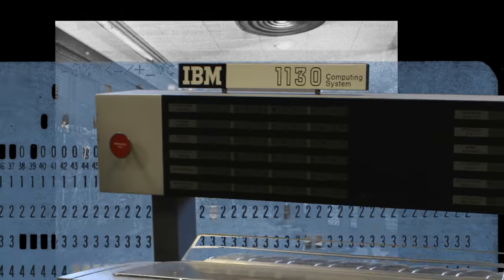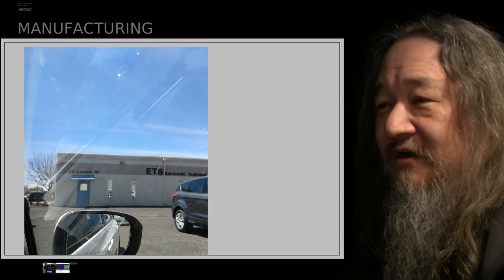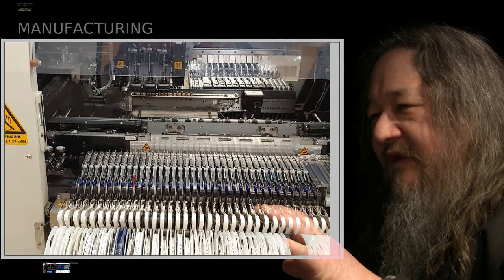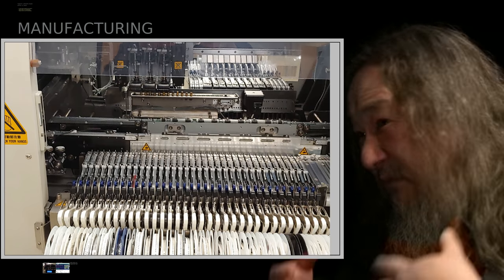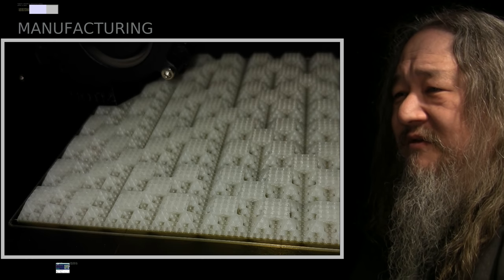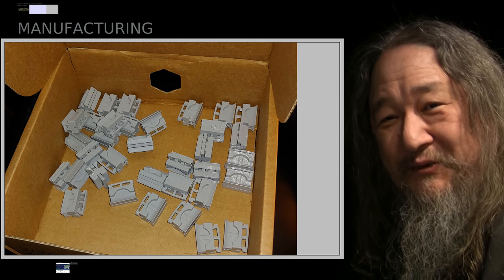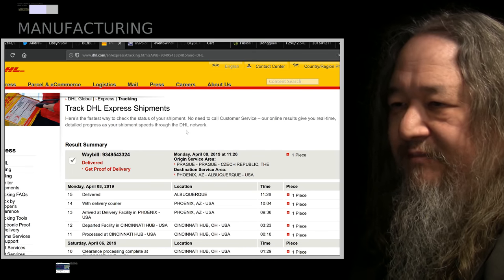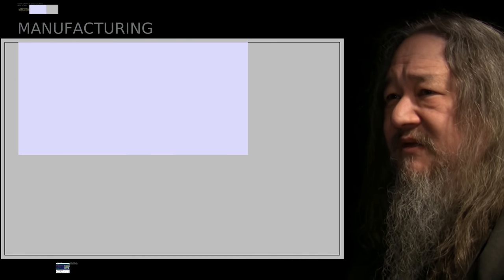It's Happening - T2sday Update 226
The parts go to the fabricator as manufacturing finally begins; also, Dave 3D-prints intertile connectors and a Sierpinksi pyramid.